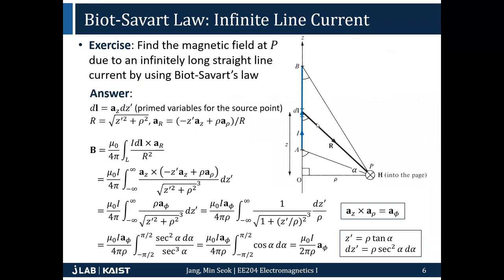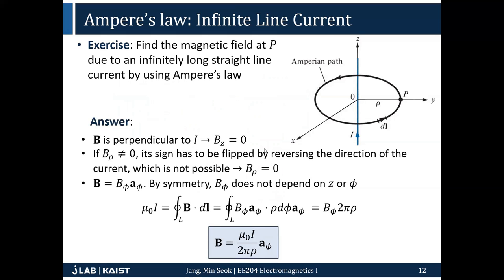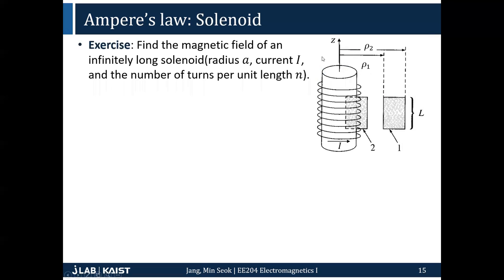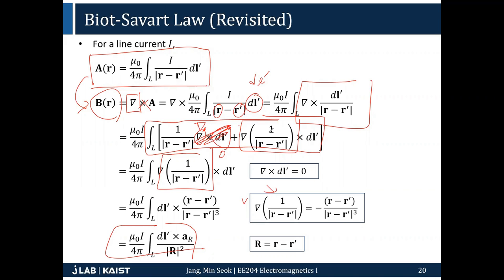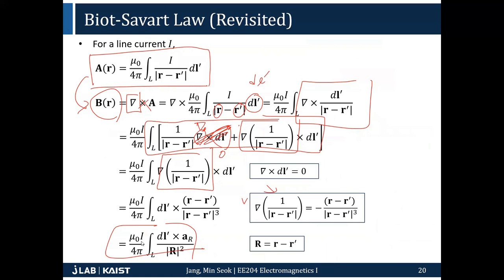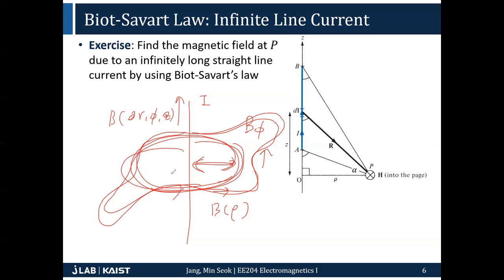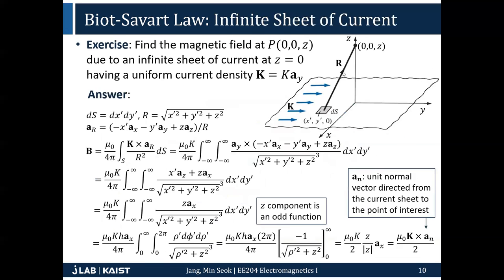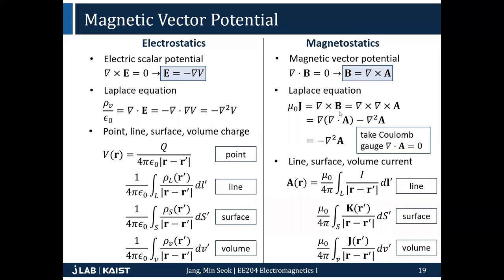8 Magnetostatics in free space part 2